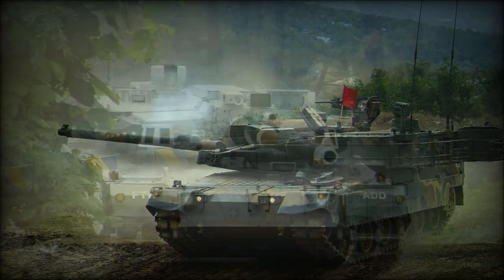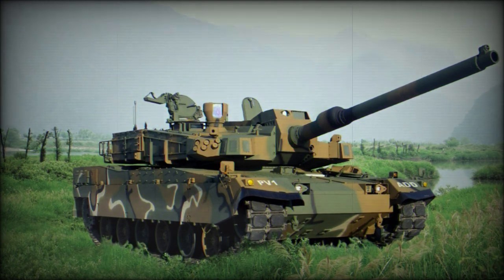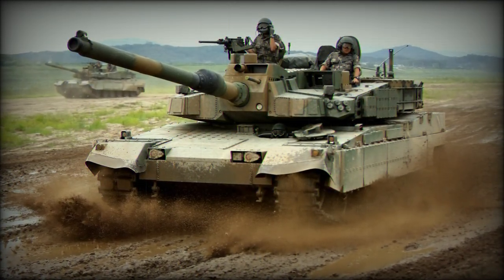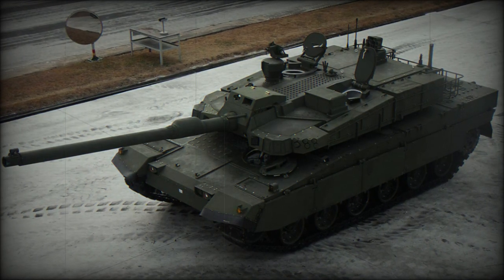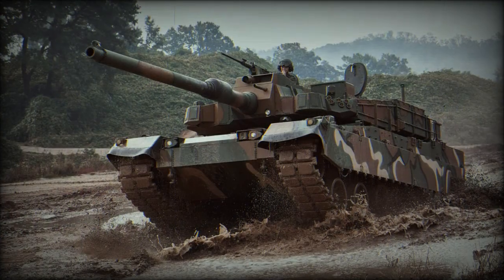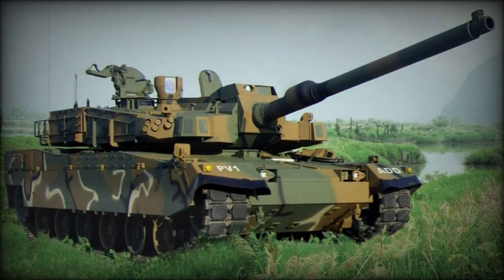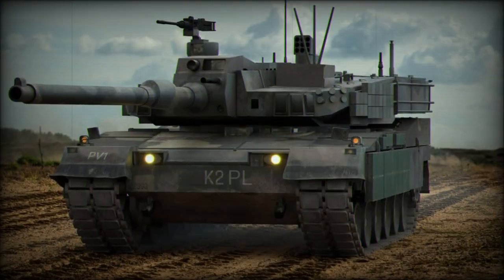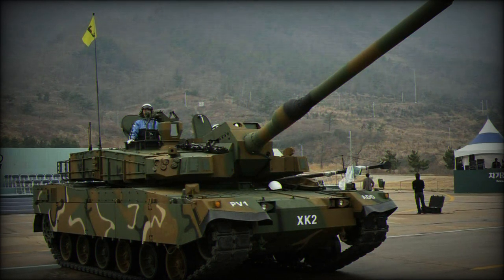ROTEM K2 (Black Panther) Main Battle Tank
The ROK (Republic of Korea - i.e. "South Korea") Military has four branch divisions - the Army, Air Force, Navy and Marines. The largest contingent is the Army with an average of about 550,000 draftees in service at any given year. The troops are divided into three armies with the 1st army GOC (Ground Operations Command) responsible for defense of the capital and the western DMZ (DeMilitarized Zone), the 3rd army GOC responsible for the eastern DMZ and the 2nd army ROC (Rear Operations Command) held in reserve in the south. The large number of troops is required due to the demanding mountainous terrain found throughout the Korean Peninsula and the 1 million-strong land army commanded by North Korea, of which two-thirds are garrisoned at the DMZ. The Army's material command has an available 4,975 tanks that include the old M47 Patton, M48 Patton, and the newer ROTEM K1 and ROTEM K1A1 main battle tanks (these a variant of the American M1 Abrams though produced indigenously in South Korea) along with a collection of assorted armored vehicles. 5,508 artillery systems of all types - tracked, wheeled or towed - are also available.